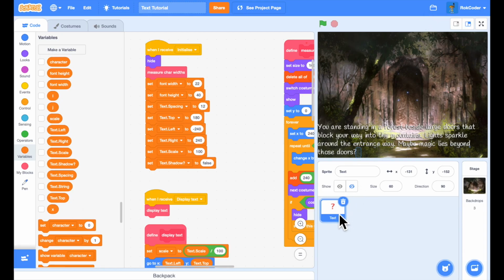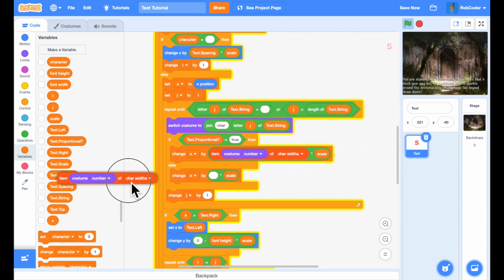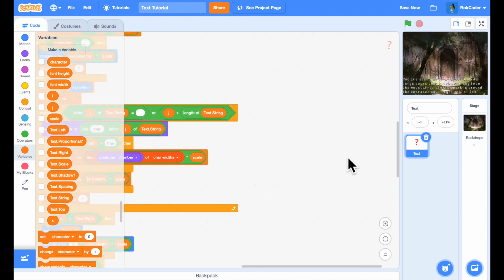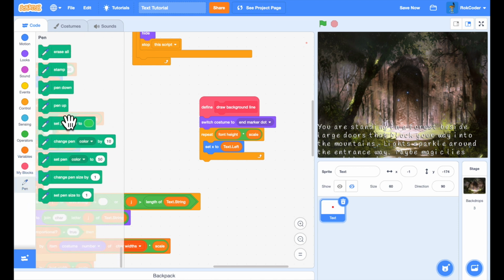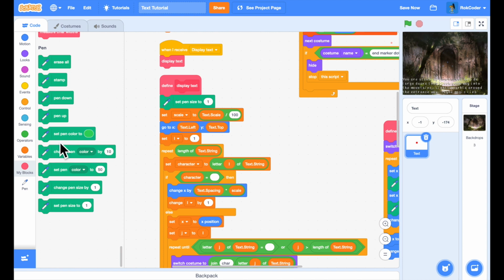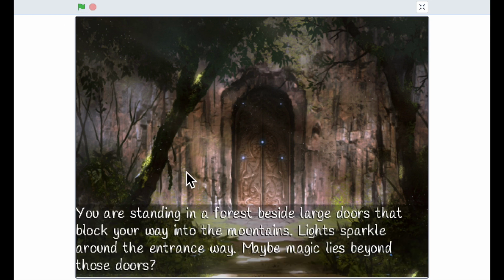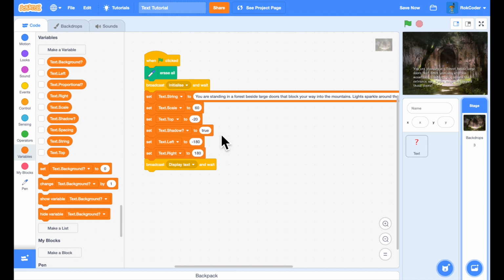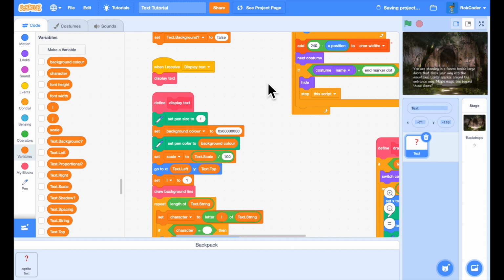Pen Font Tutorial Part 4 - A RokCoder Scratch Tutorial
This is the fourth pen font tutorial that introduces a nice way to display text in a Scratch project. It continues directly from where the third tutorial left off.